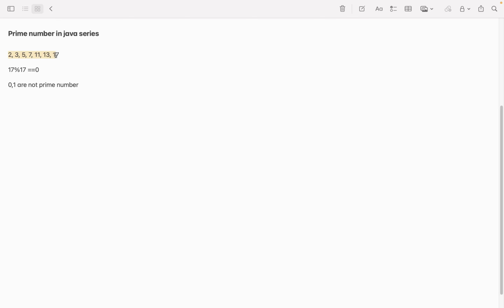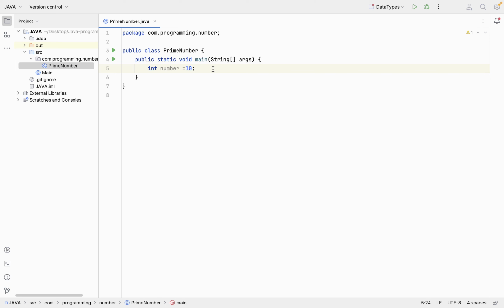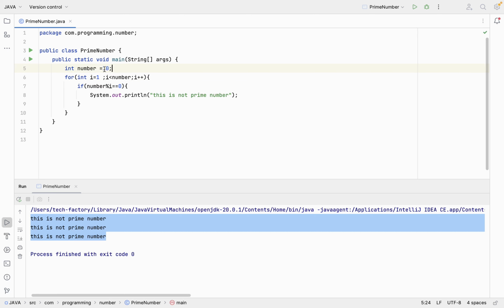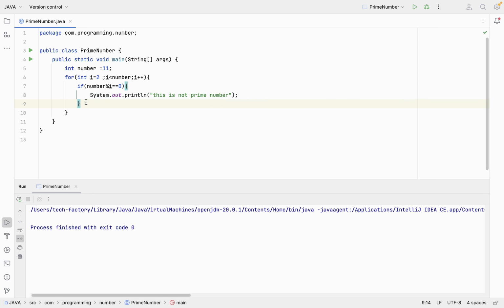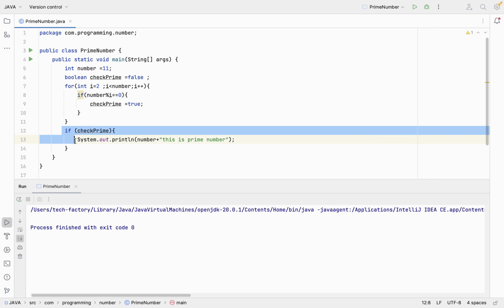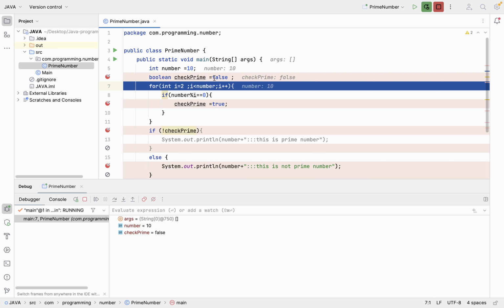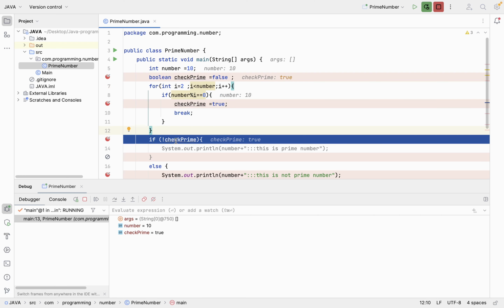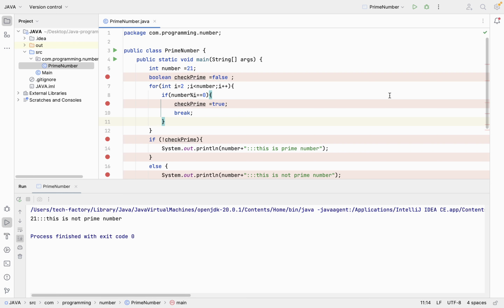Number Program-2||Prime Number in java in java || Interview Question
What is prime number ?
a prime number is something which is divisible by 1 and itself is prime number .where 0 and 1 are not prime number .